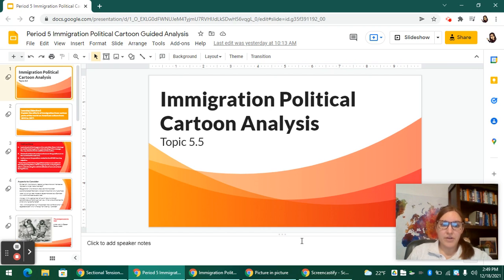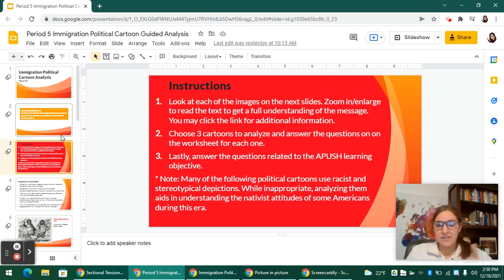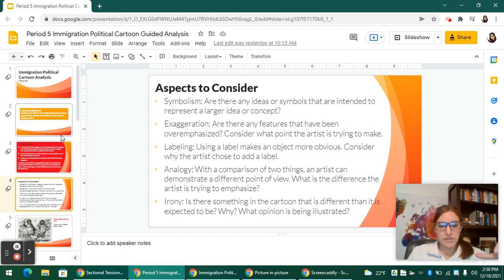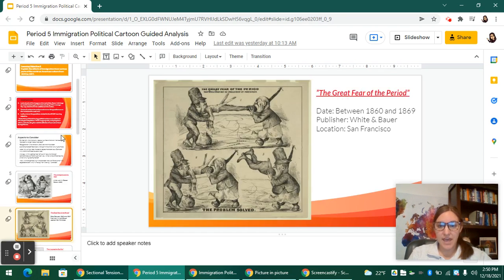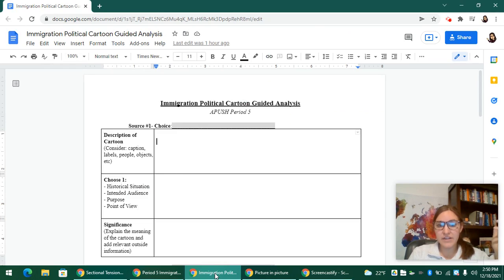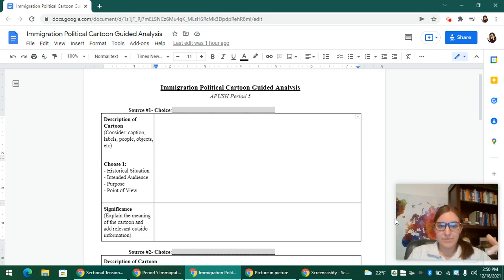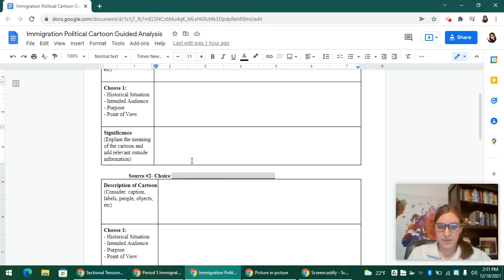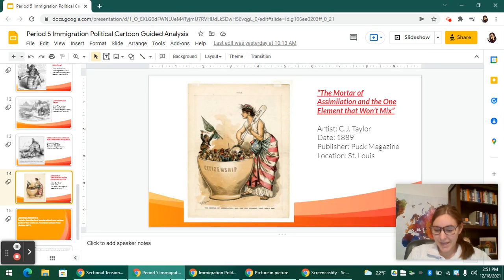Immigration Political Cartoon Guided Analysis: Period 5 (Lesson Plan)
This quick video explains how to implement this lesson plan for students in an AP US History classroom. This lesson includes ten political cartoons for students to analyze to aid in their understanding of of immigration in the 1800s.